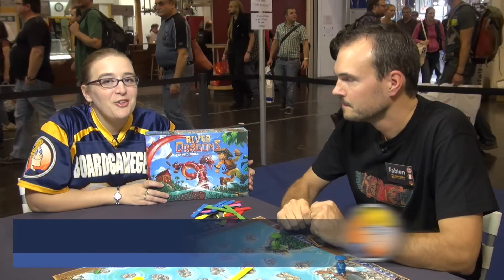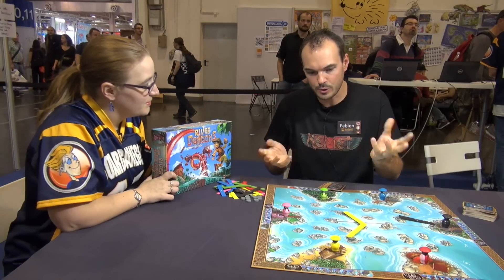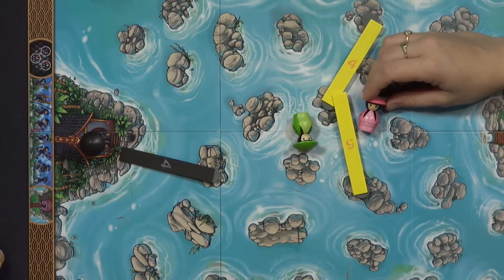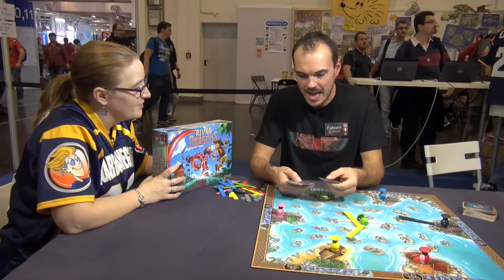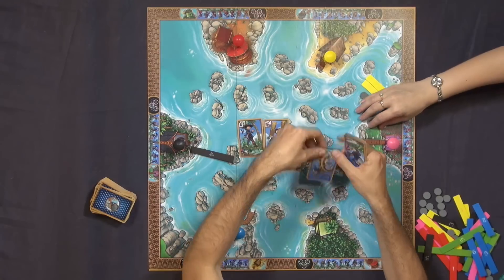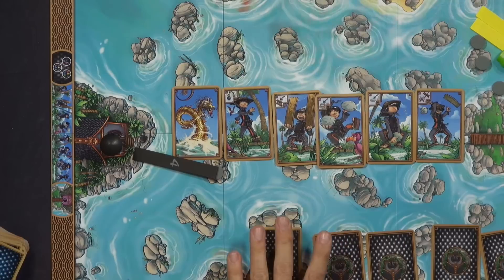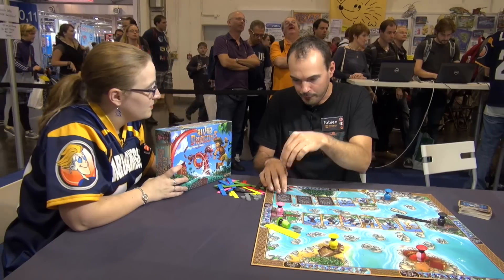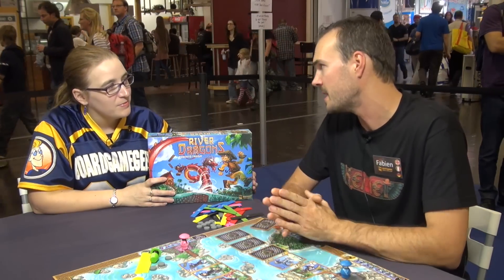River Dragons Overview - Spiel 2012